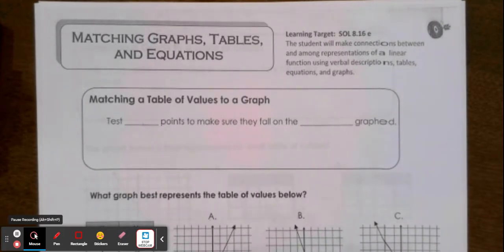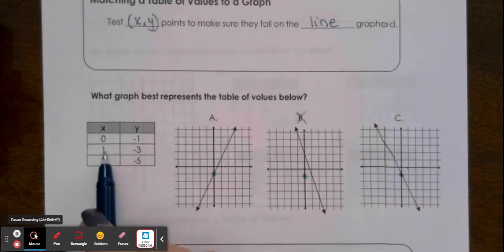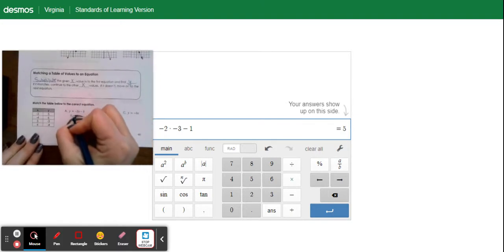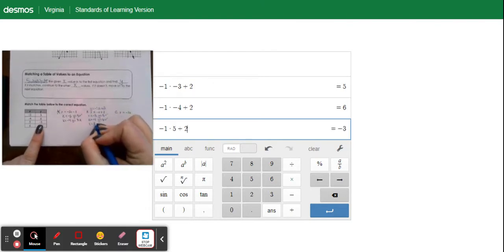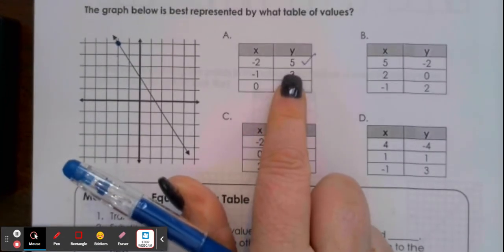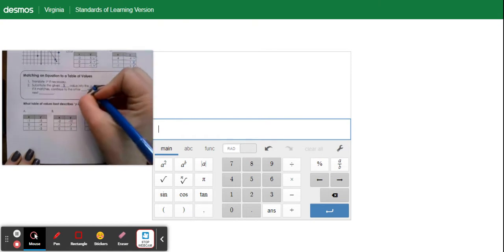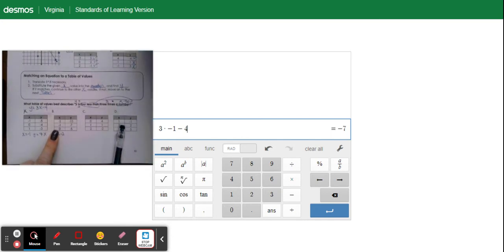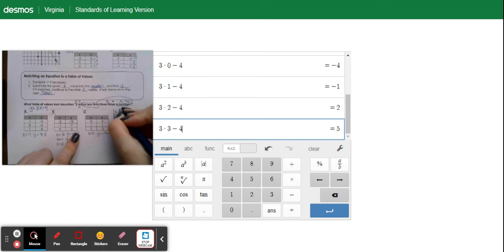PA - Matching Graphs, Equations, TOV (p.40-41)